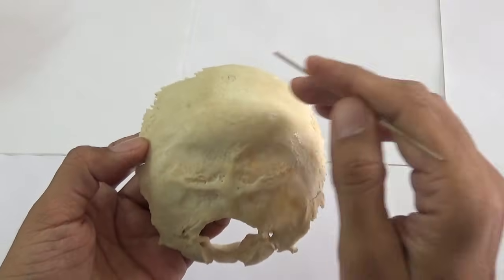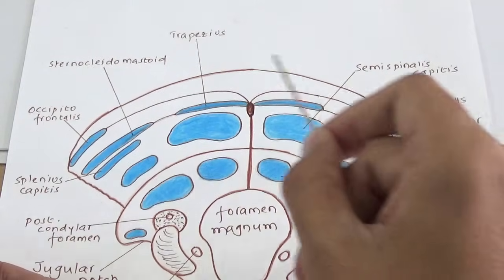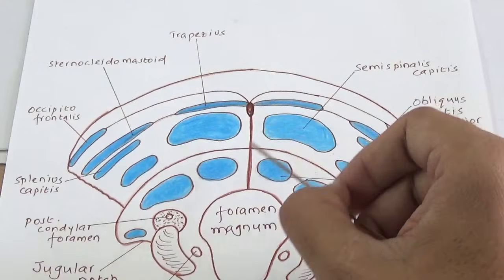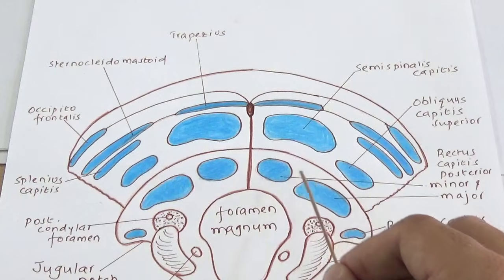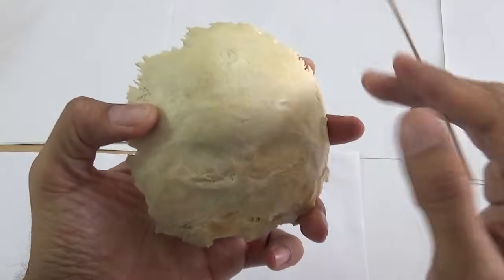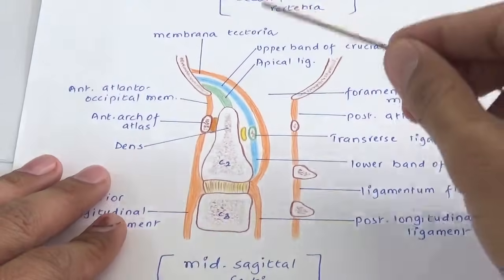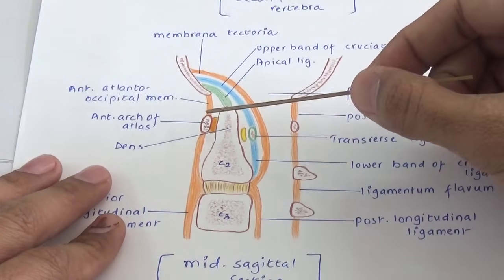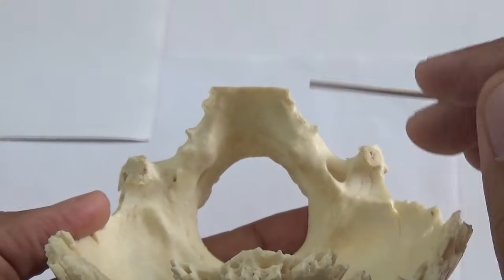OCCIPITAL BONE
COMPOSED OF SQUAMOUS PART, BASILAR PART AND CONDYLAR PART..ALL ARE SEPARATED BY FORAMEN MAGNUM.